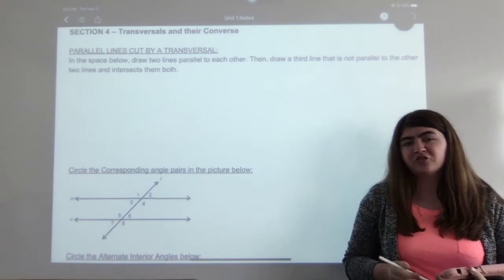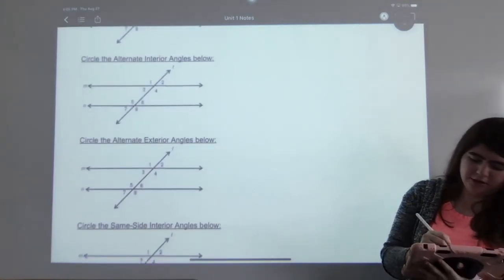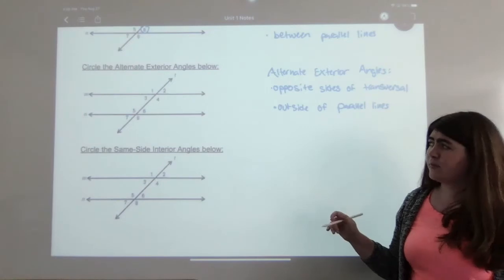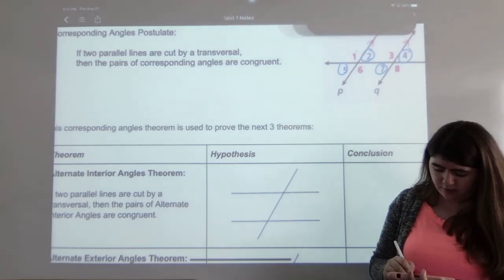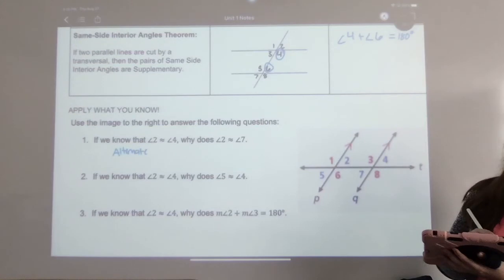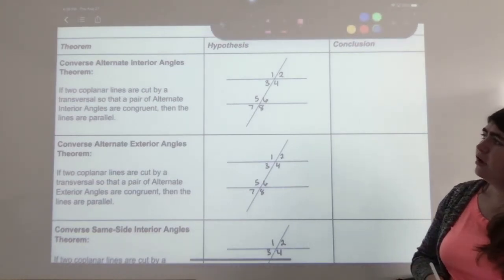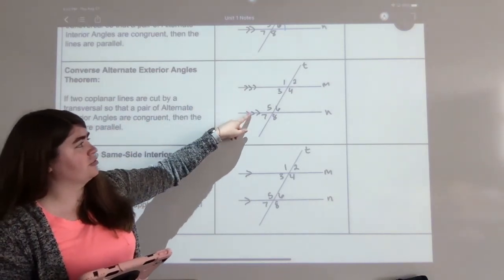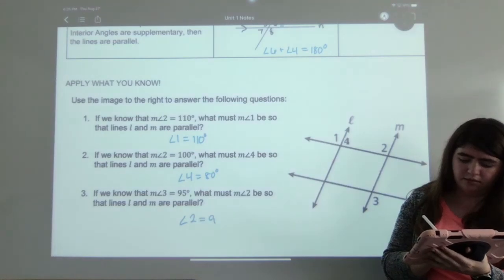1.4 Video Lesson - Transversals and their Converses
Unit 1 - Foundations of Geometry
Section 4 - Transversals and the Converses of Transversals